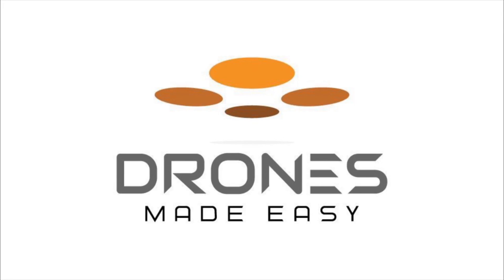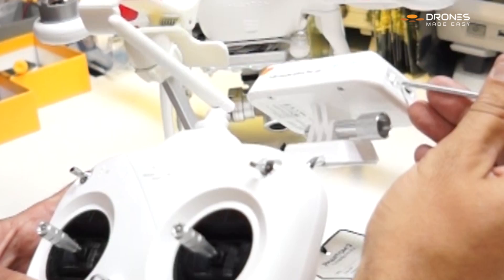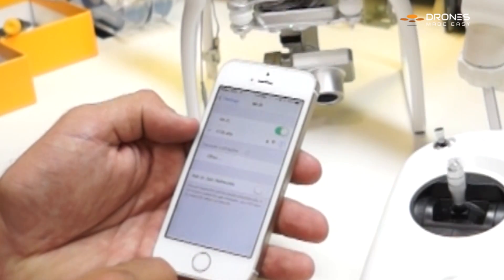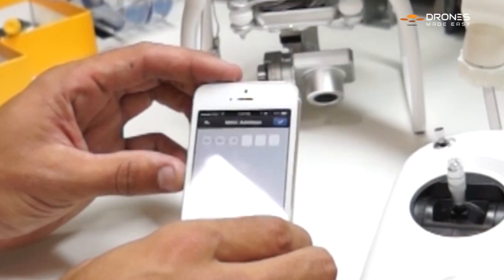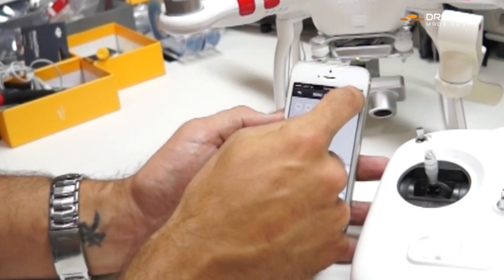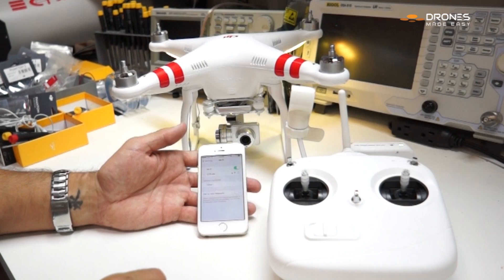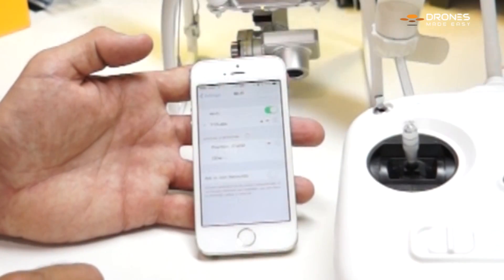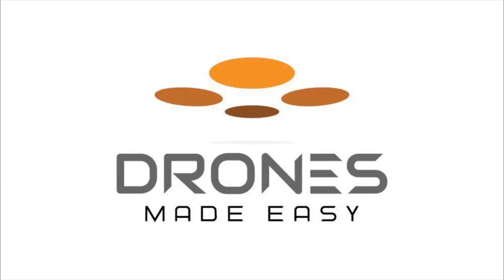How to bind a new DJI Phantom 2 Vision Plus camera with your WiFi Extender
Welcome from Drones Made Easy! This is a video to help you bind your new Vision + Camera or re-bind your camera with your WiFi Extender. Follow the easy step by step directives in this video and you will be up and flying in no time.